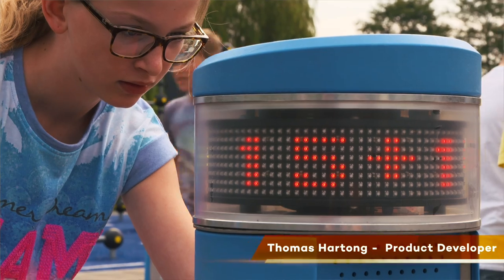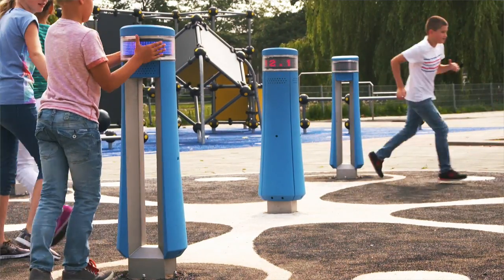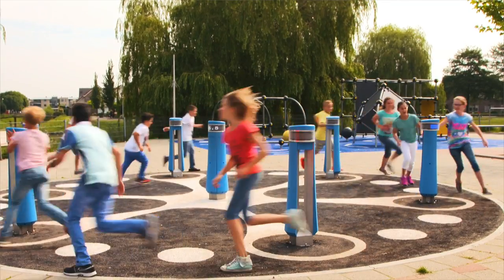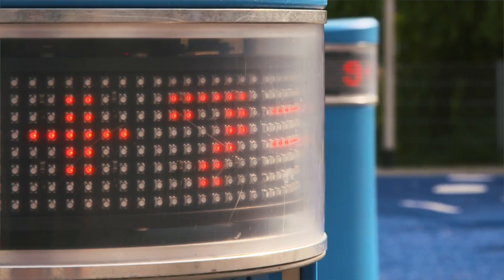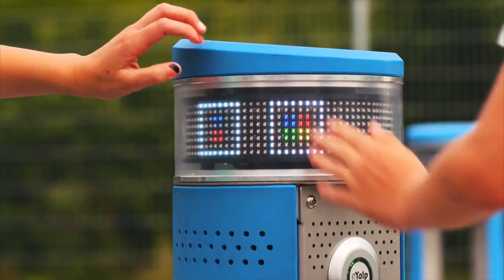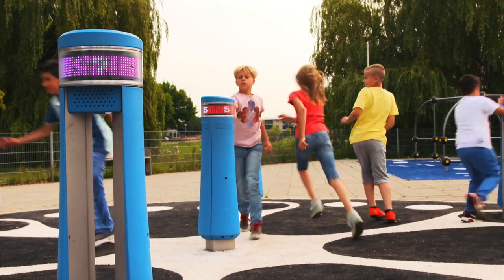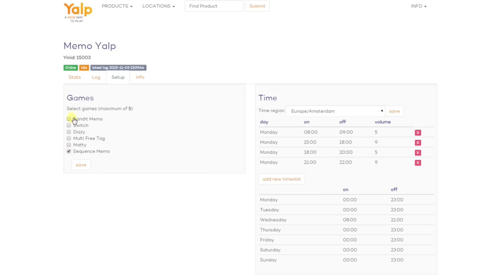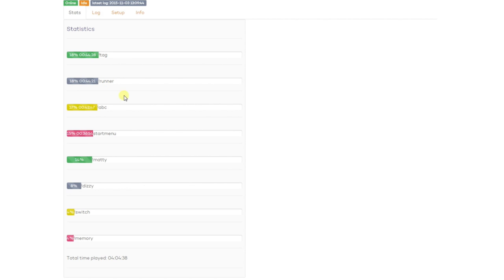Yalp Memo interactive play: All you need to know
The Memo is THE game for the playground, it is educational testing logic, knowledge, speed and agility. Engaging both brain and muscle this really gets young people focused but in the most fun way possible!